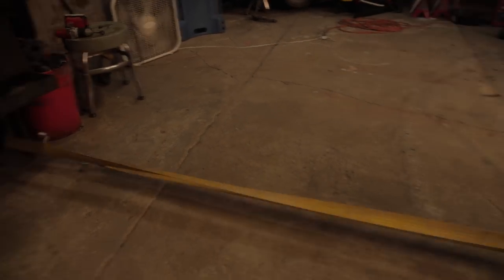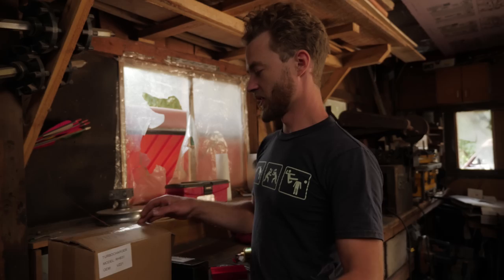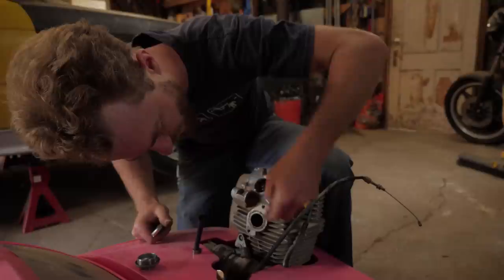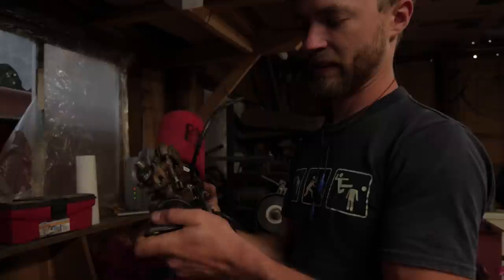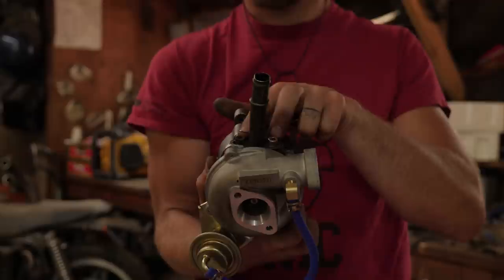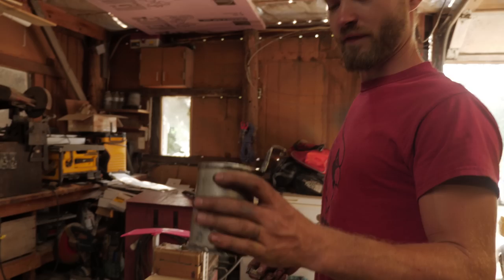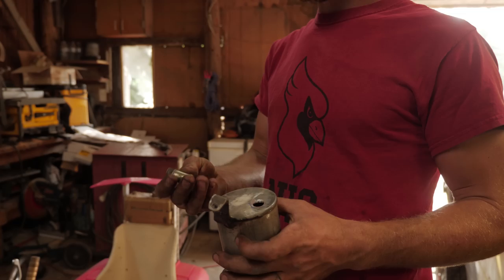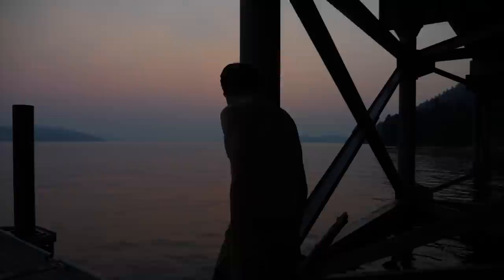Turbo Install on the Barbie Car Go Kart 4K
Today our Power Wheels Barbie Mustang gets a Turbo! A BR VZ21 Mini Turbo Charger to be exact This should make 7-14 pounds of boost and push us over our 90MPH goal. In this video we also instal a small oil cooler and make custom turbo flanges.

We couldn't find much information on turbo charging air cooled dirt bike engines so we are figuring it out as we go. Any and all feedback is welcome! Hit us up below. Cant wait to take a turbo charged go kart on the streets!

Add us on instagram at @grindhardplumbingco